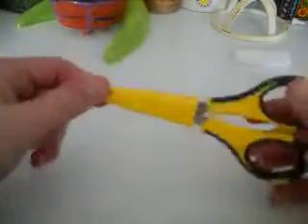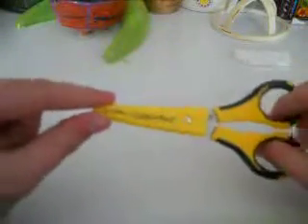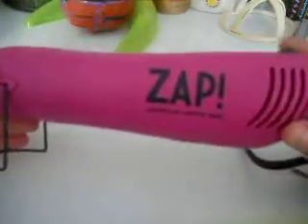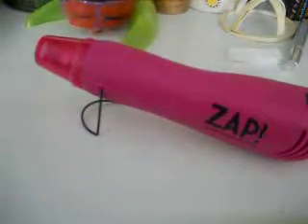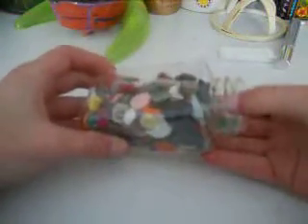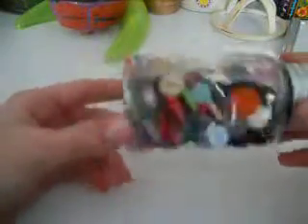January Scrapbooking Favorites.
Hey everyone!  I just thought I would do a small video on my favorite scrapbooking tools/products for the month of January.  TFW!